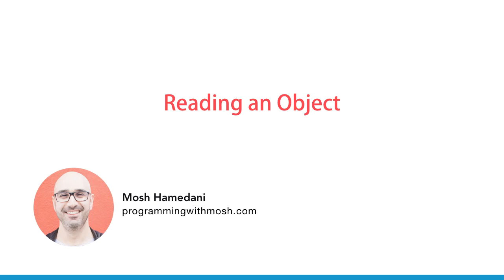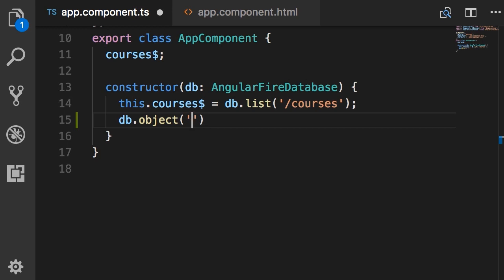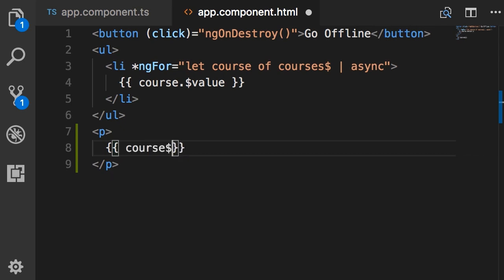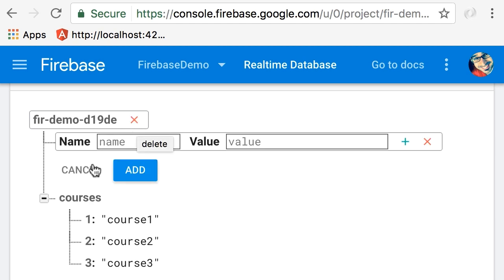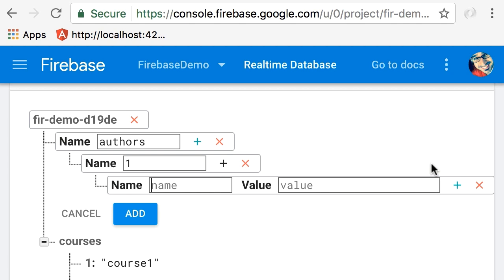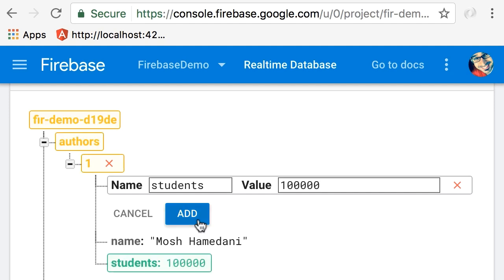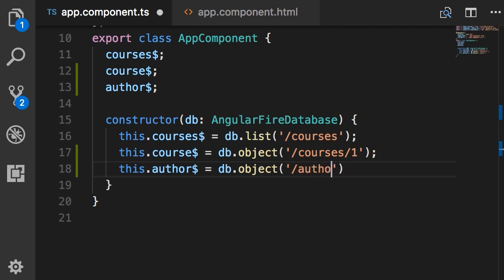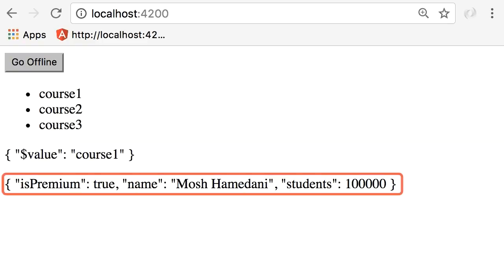Angular | Beginner to Pro #193 - Reading an Object [By Mosh Hamedani]